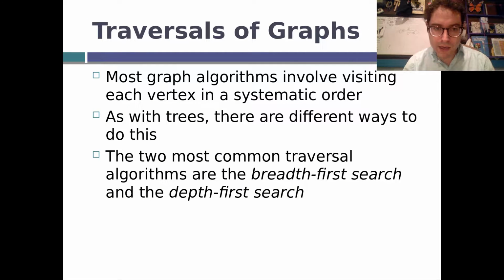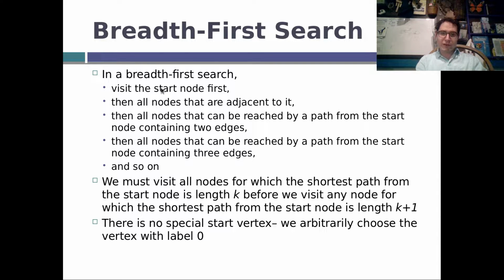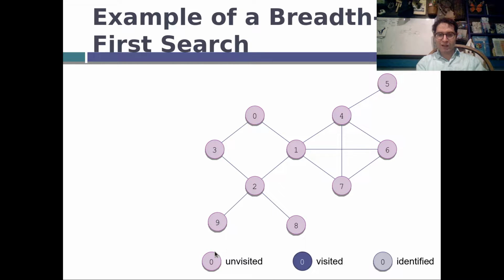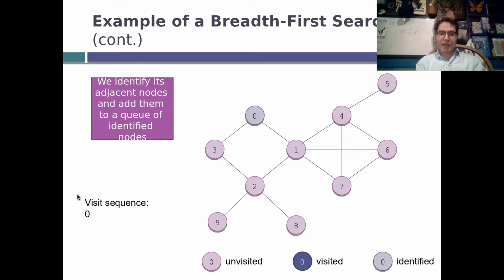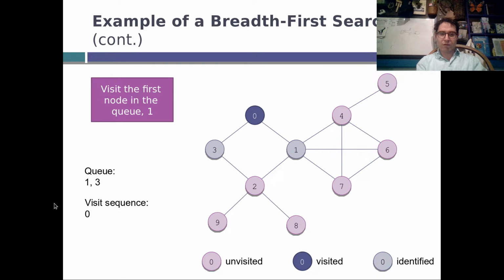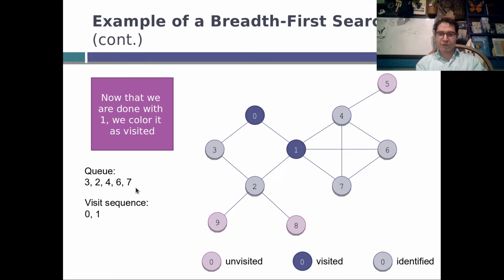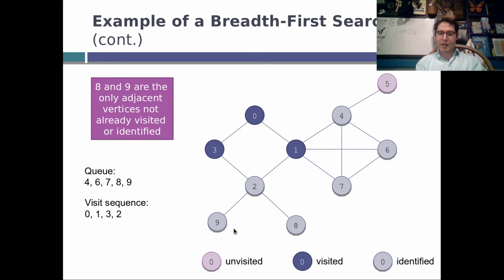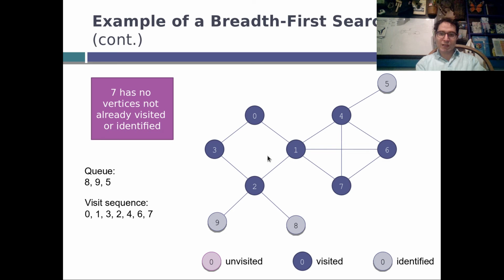CIS 2168 Flipped - BFS